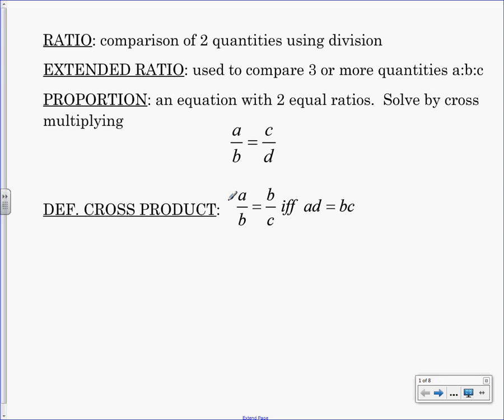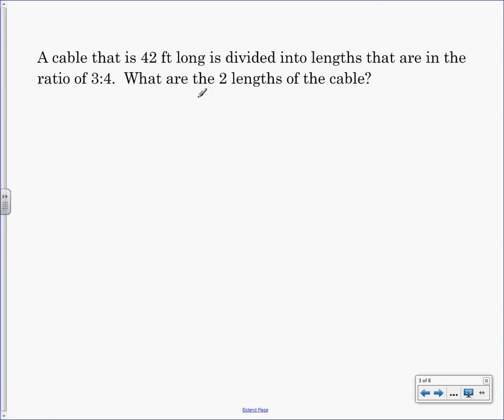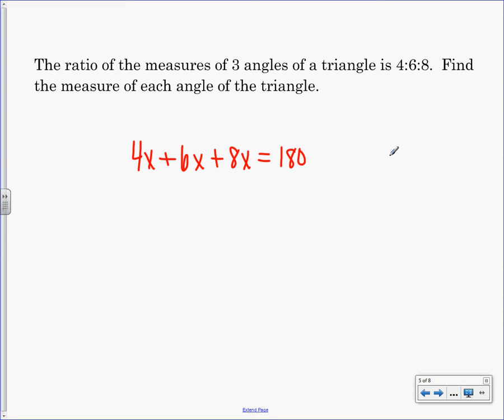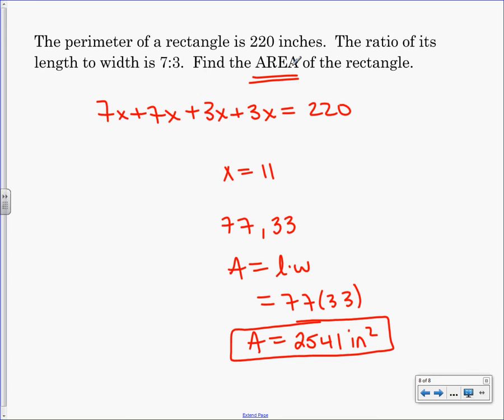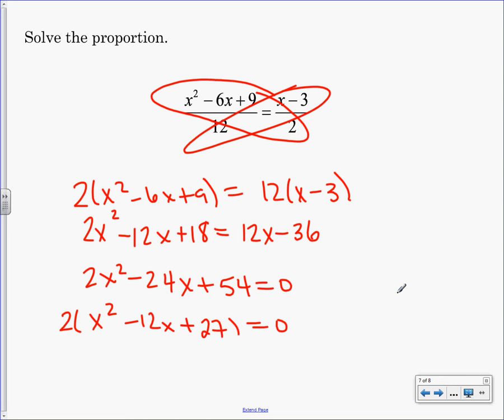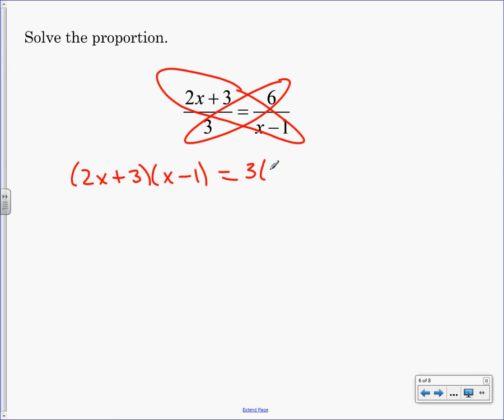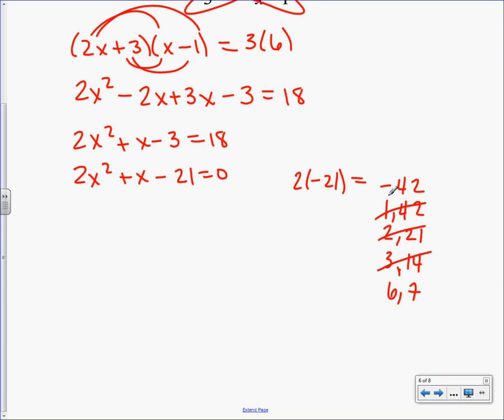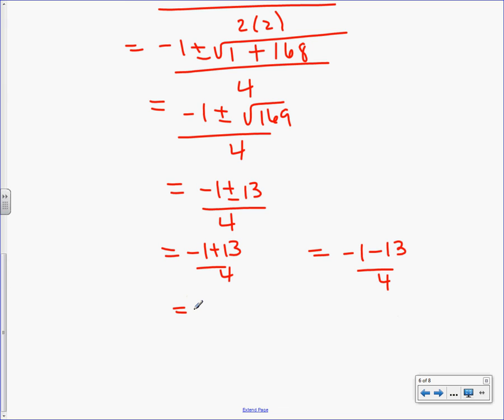7 1 Ratios and Proportions 2019